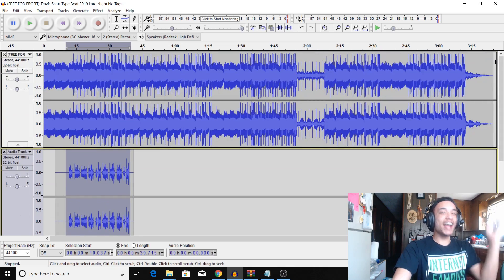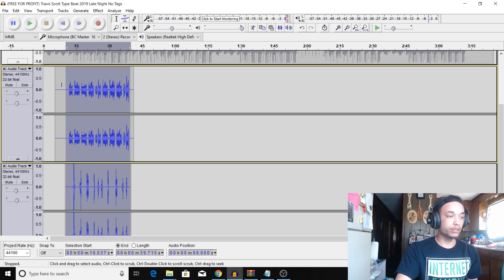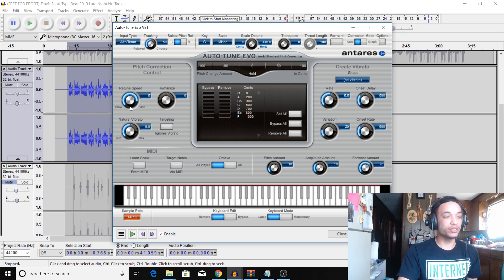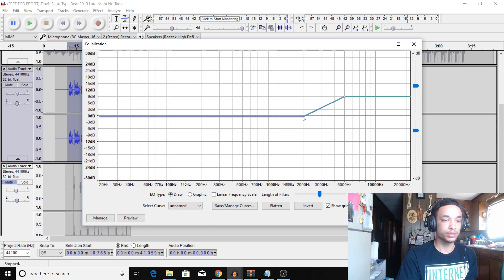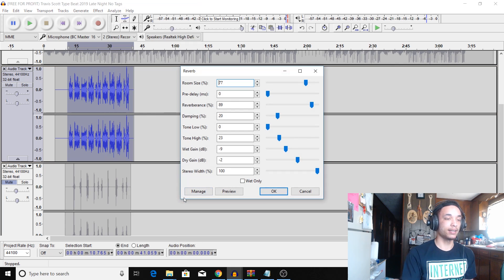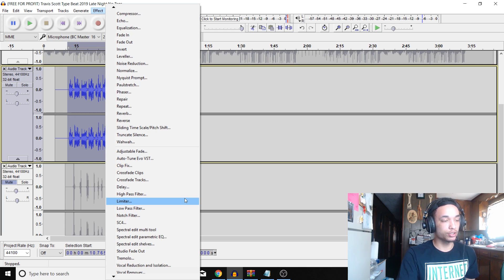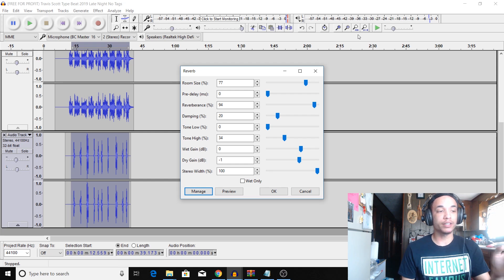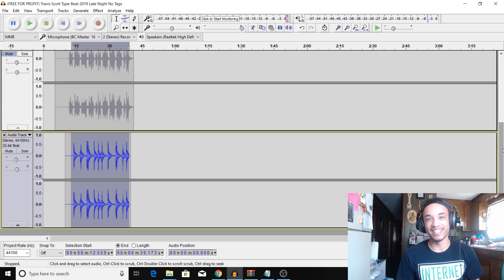How To Sound LIke Travis Scott! Audacity Tutorial!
This is a tutorial on how to sound like travis scott on audacity! The lyrics of this song were completely written by me, this is not a real travis scott song!